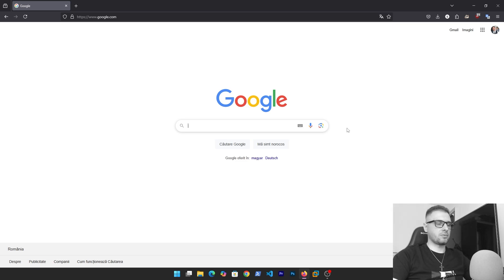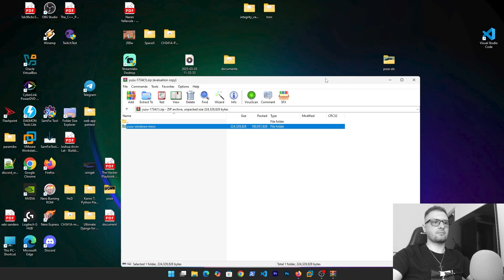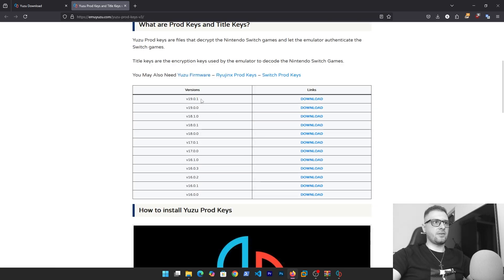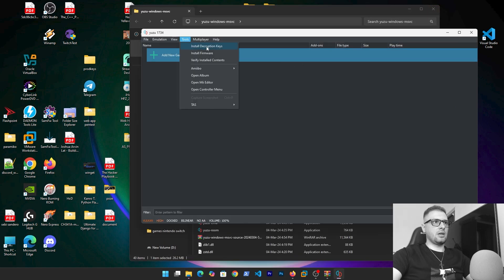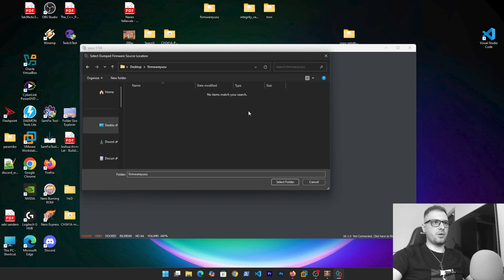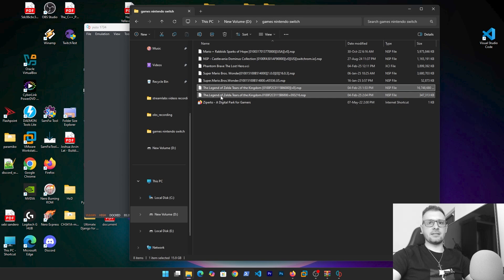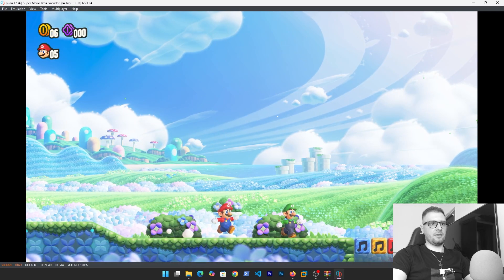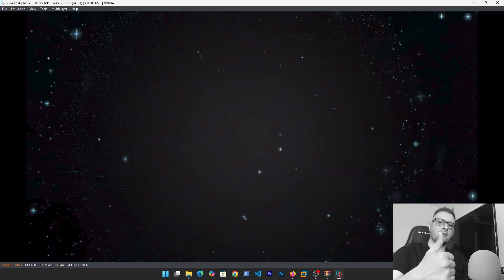How To Play Nintendo Switch Games for Free With YUZU Emulator On Your Computer !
My configuration PC:
CPU : Ryzen 7 2700x
RAM : 24 GB DDR4
GPU : NVIDIA GTX 1660 TI 6GB

0:00   ▶️  Intro
0:25   ▶️  Download & Install Yuzu
2:00   ▶️  Setting for YUZU (prodkey & firmware)
5:45  ▶️  How to install games
8:05  ▶️  Finish